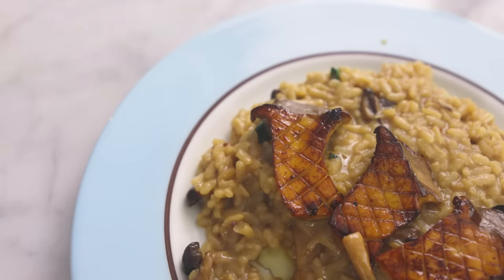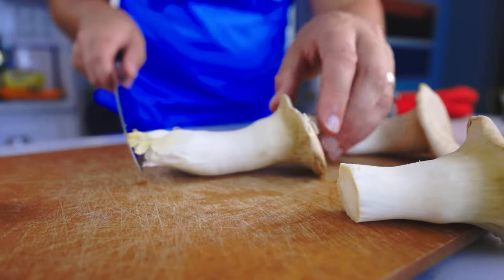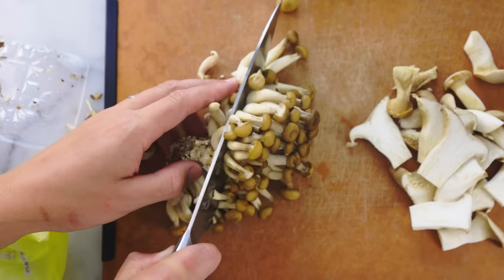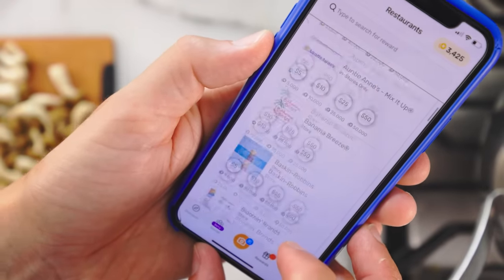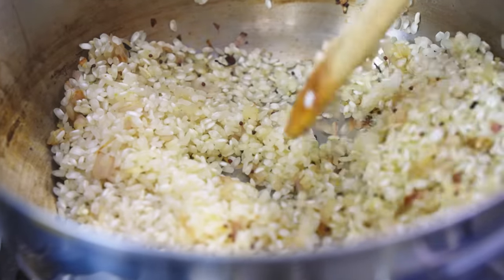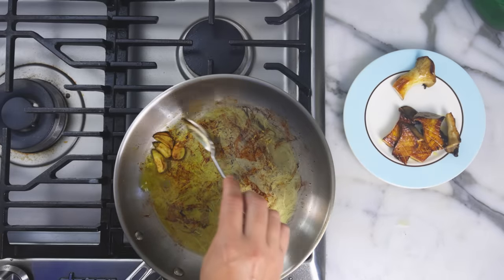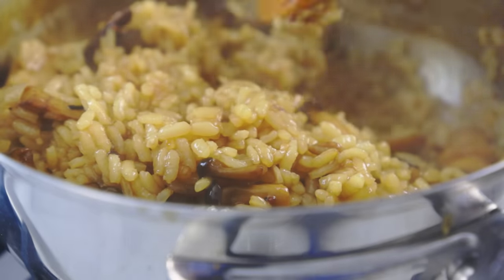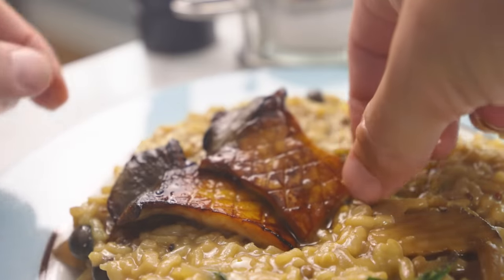Fancier mushroom risotto (vegan or not)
***RECIPE***

1/2 cup (100g) risotto rice per portion (arborio, vialone nano, canaroli, etc)
1 pound (454g) fresh mushrooms per portion (get some big ones, like king trumpet, to use for garnish, and some smaller ones to put in the rice)
1 handful of fragrant, cheap dried mushrooms per portion
1 big shallot for every two portions
a couple garlic cloves per portion
olive oil
vinegar (I used white balsamic but anything is fine)
white wine (optional)
cognac or any other barrel-aged spirit (optional)
butter (optional)
parmesan cheese (optional)
vegan sour cream (if you're not using dairy)
truffle oil (optional)
fresh herbs for garnish (I used tarragon, but thyme or sage would be nice)
bay leaves (optional, no idea if they do anything)
mustard seeds (optional)
salt
pepper

First make the mushrooms stock. Combine the dried mushrooms and a few bay leaves with about 2 cups (473mL) water per portion, a big pinch of salt per portion, bring to a boil then reduce to a simmer. Simmer for 30-60 minutes, strain out the solids and discard them. (If there was a lot of sand on the dry mushrooms, you can either pass the stock through a coffee filter or just let the sand settle on the bottom and pour off everything but the last little bit.)

Prepare the fresh mushrooms by cleaning off any dirt and trimming off any woody stems. The large mushrooms that you plan to use for garnish, cut in half lengthwise and, optionally, score the cut sides like I do in the video. Marinate those with a little olive oil, vinegar and salt and pepper.  The smaller mushrooms, cut down in size if necessary to make them all about the same size and so they'll cook quickly and blend in well with the rice.

Peal and dice the shallot. Crush and peal the garlic but do not chop it.

You can either cook the fresh mushrooms in advance, or do it while the rice is cooking, like I do in the video.

When the stock is done and you're a half hour out from dinner, fry the shallots for a minute in some olive oil over moderate heat. Stir in a big pinch of mustard seeds per portion and let them fry. When the shallots have softened a little, stir in the dry, unwashed rice and fry it for a minute. Deglaze with enough white wine to just cover the rice and stir until absorbed. (If you're not using white wine, maybe spike the mushroom stock with a little splash of that white balsamic vinegar per portion and use that instead.)

Pour in enough of the mushroom stock to cover and let the rice cook, stirring occasionally, until the grains are just a little crunchy, adding stock as needed, 15-20 minutes. If you run out of stock, water is fine.

While the rice is cooking, heat a thick layer of olive oil in a pan over moderate heat and put in the big marinated mushrooms, cut-side down. When the cut sides have browned, flip the mushrooms over, put in the garlic cloves, and use a spoon to baste garlicy hot oil over the mushrooms until they've shrunk at least by a third and they look cooked. If you're down with dairy, I'd melt some butter into the pan for the basting stage. Leaving the hot fat in the pan, remove the mushrooms to a plate and take out the garlic cloves before they burn.

Put the smaller mushrooms into the pan, season with a little salt and pepper, and cook until brown and shrunk by at least a third. Deglaze with a little cognac (or white wine, or stock, or water), coat the mushrooms in the resulting syrup and turn off the heat.

When the rice is almost done, turn off the heat, stir in the smaller mushrooms and as much butter and grated cheese as you want. If you're not using dairy, try cook the risotto so that it looks a little too dry at this stage and enrich with a one or two big scoops of vegan sour cream per portion (it will add moisture, which is why it's good to start with a slightly dry risotto). Tear in the fresh herbs, stir, taste for seasoning and add salt/pepper if necessary. Stir in a little water/stock if the risotto is looking too tight.

Scoop the rice onto plate, smooth off the surface and garnish with the bigger mushrooms. Serve with steak knives to cut the bigger shrooms.